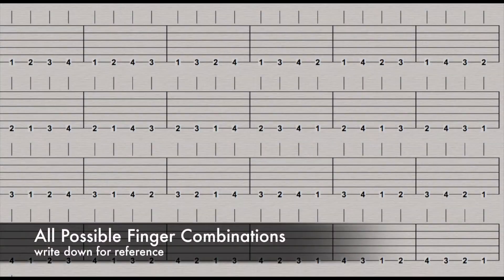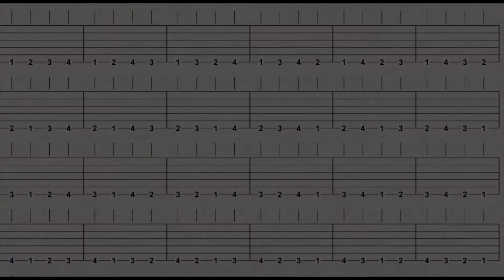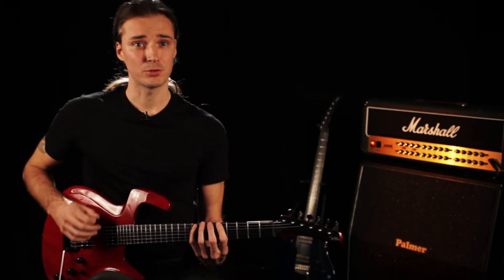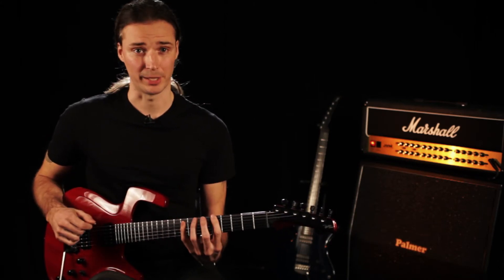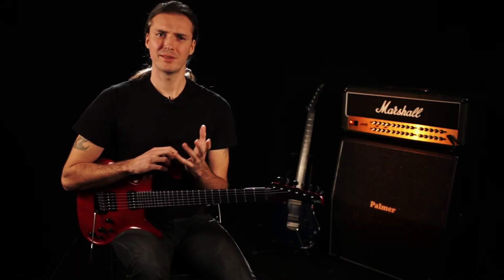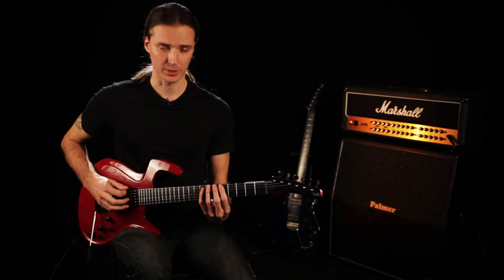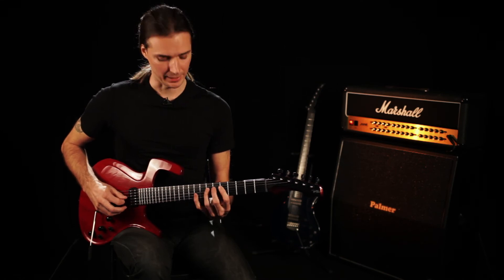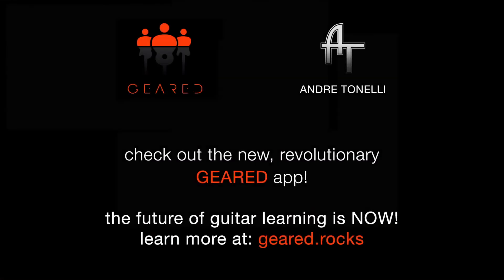5. Finger Independence - All Combinations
Take what you learned form the previous exercise to the next level with these 24 combinations. Use this exercise to make each finger in the left hand as proficient and responsive as any other.